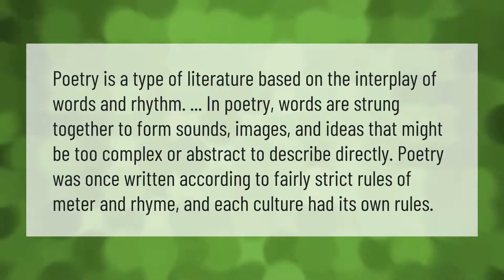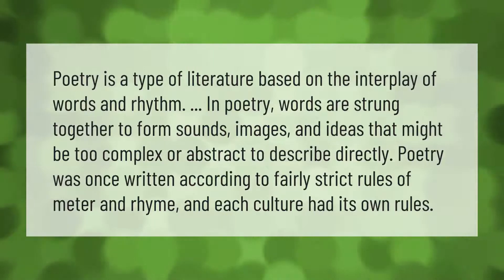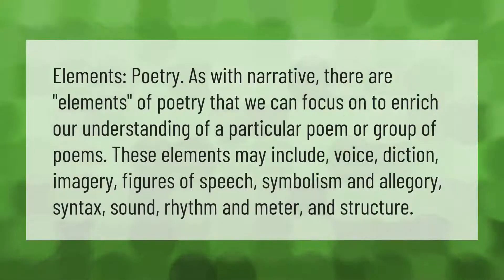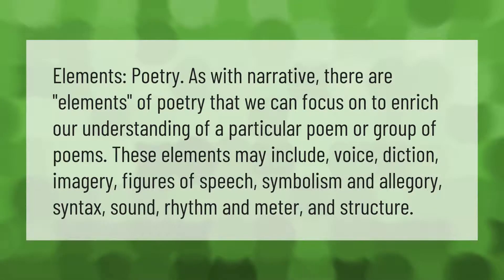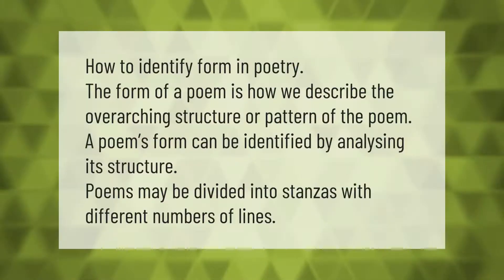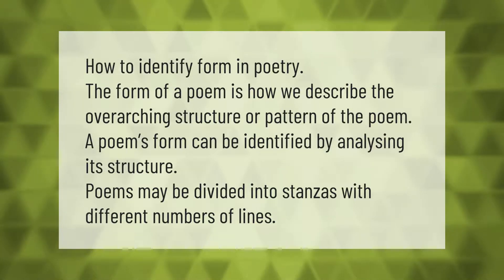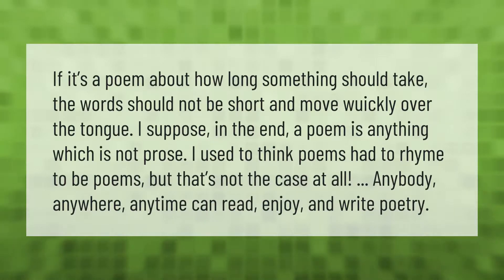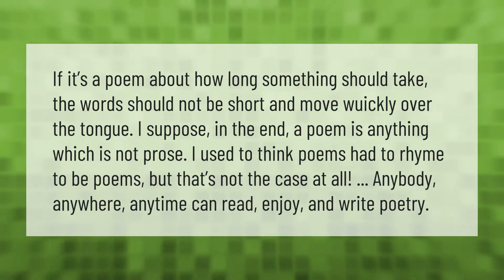What qualifies as a poem?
00:00 - What qualifies as a poem?
00:41 - What are the 4 elements of poem?
01:17 - How do you know its a poem?
01:45 - Can anything be a poem?

Laura S. Harris (2021, April 8.) What qualifies as a poem?
    AskAbout.video/articles/What-qualifies-as-a-poem-209822